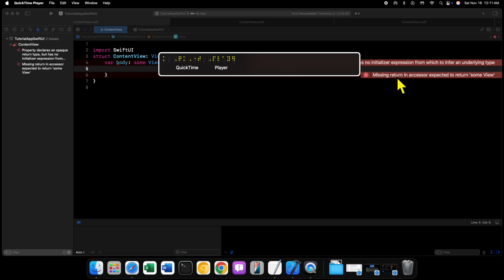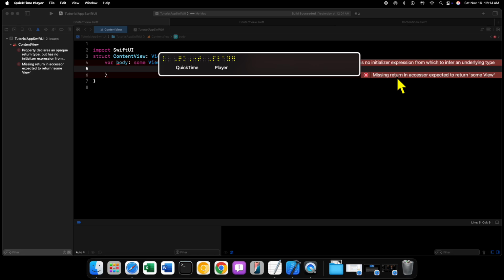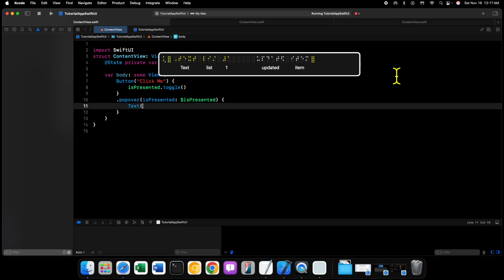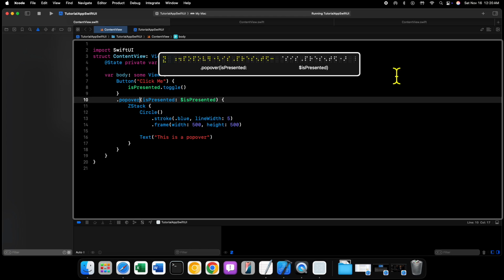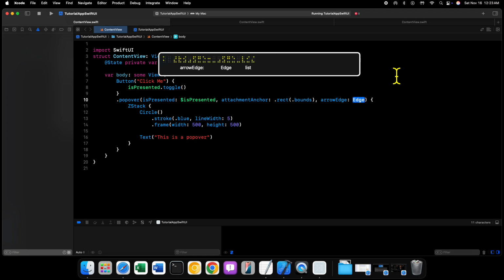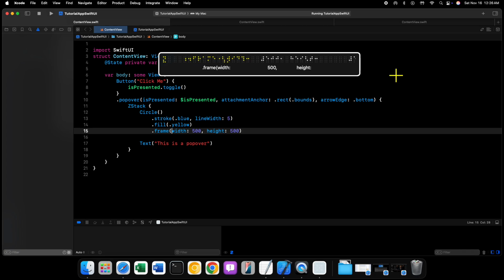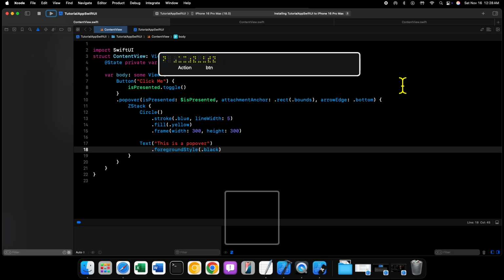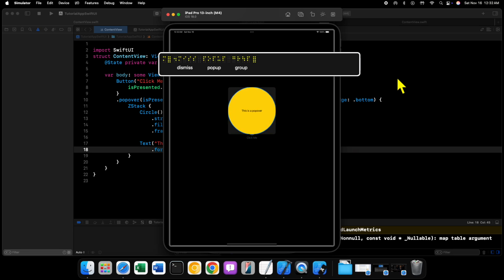SwiftUI - 61 - Popovers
Welcome to another installment of our series on developing apps with SwiftUI. In this video, we learn how to incorporate popovers in our applications.